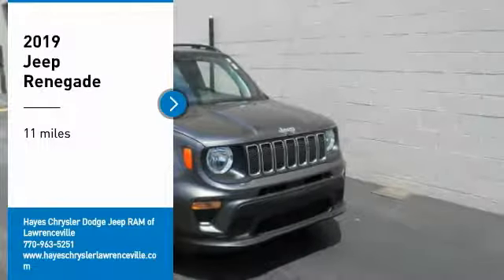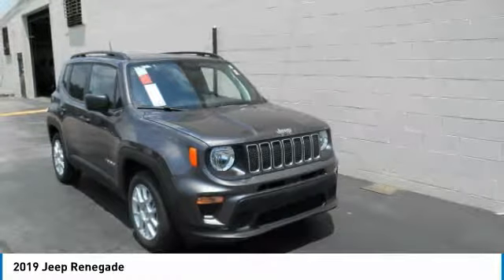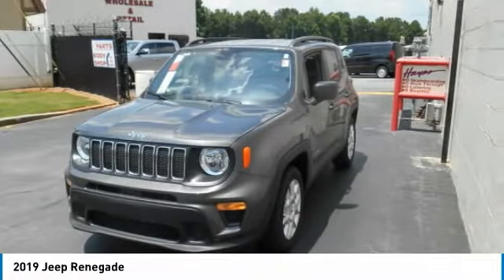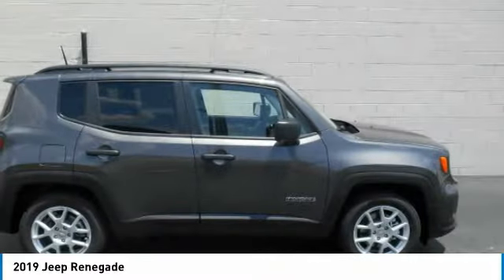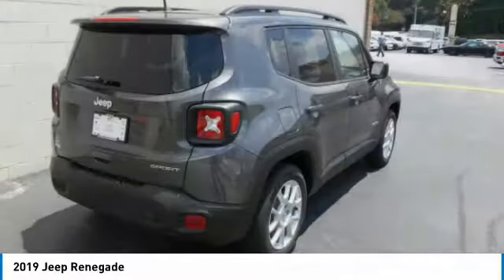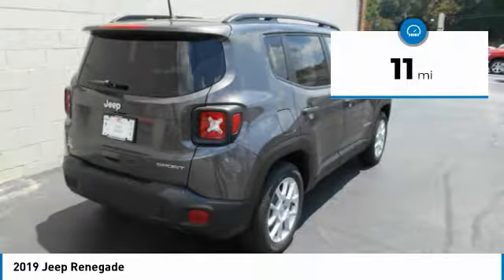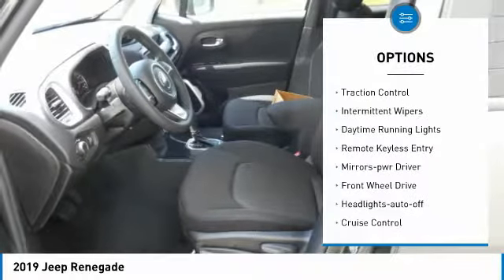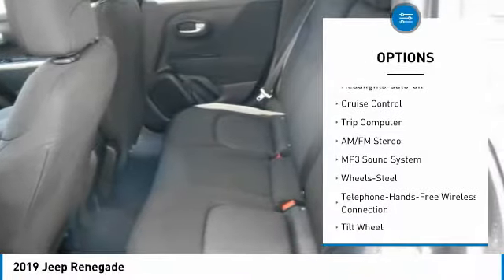2019 Jeep Renegade Lawrenceville GA L945021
2019 Jeep Renegade

Hayes Automotive is made up of FOUR DEALERSHIPS in North Georgia. The company has been family-owned and operated for over 40 years!!! Come be part of the Family here at Hayes!!brbrFactory MSRP: $25,660 $4,610 off MSRP! 2019 Jeep Renegade Sport FWD 9-Speed 948TE Automatic 2.4L I4 Crystal Metallic